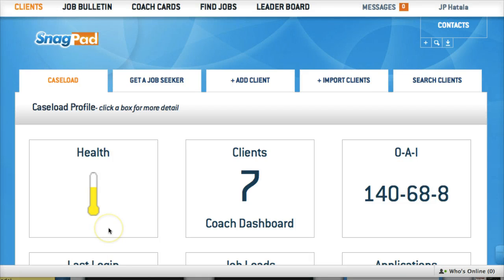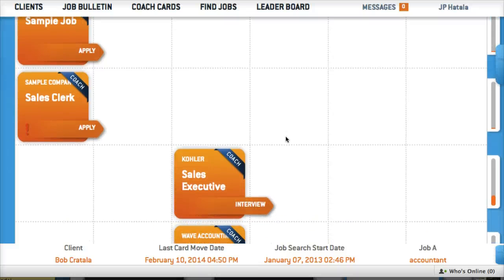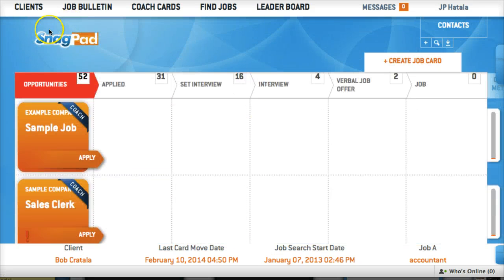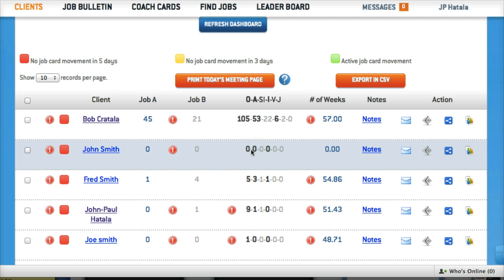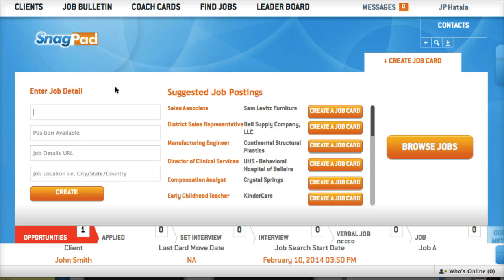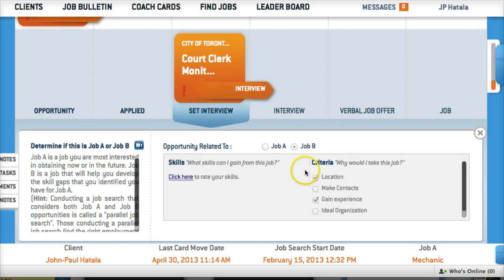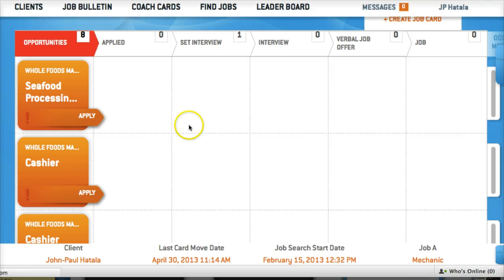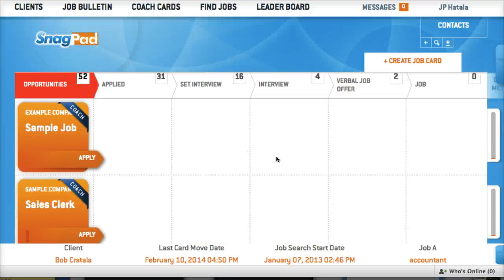Coach: Monitoring your client's Job Card movement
This video examines how to review client job card movement.